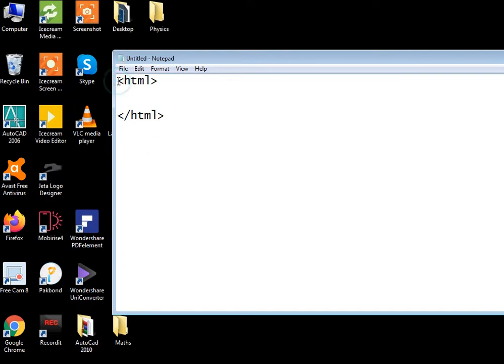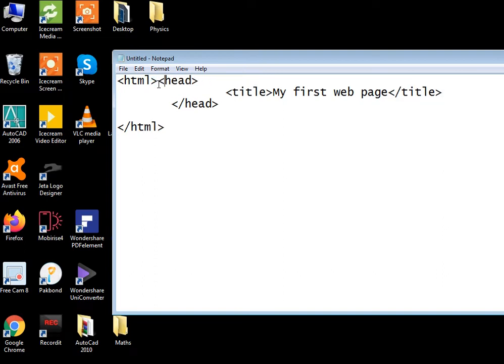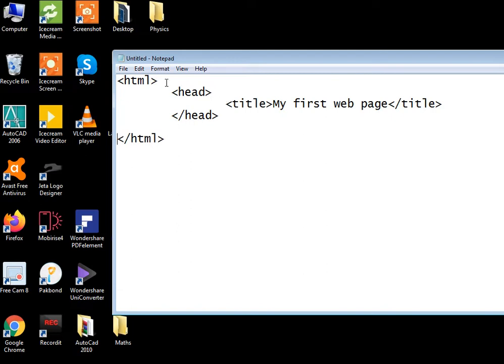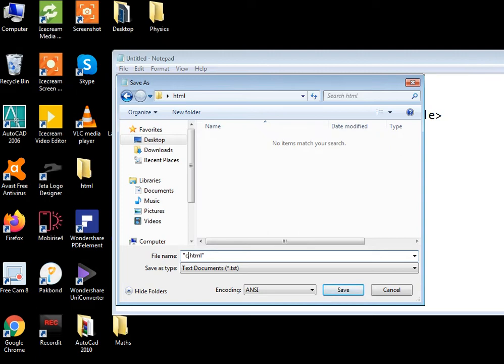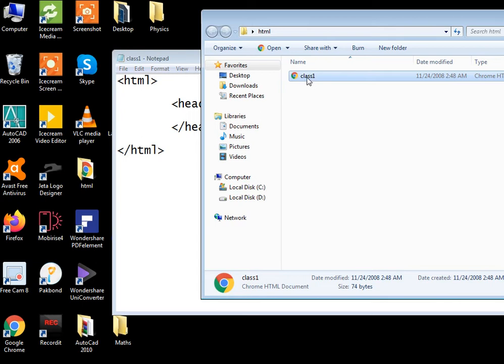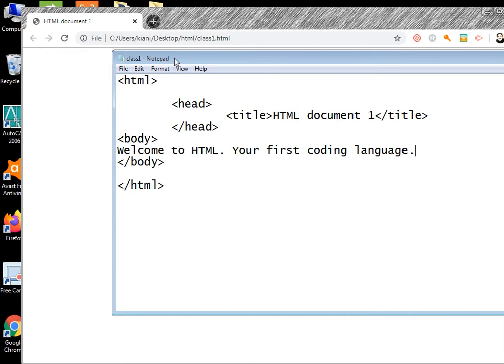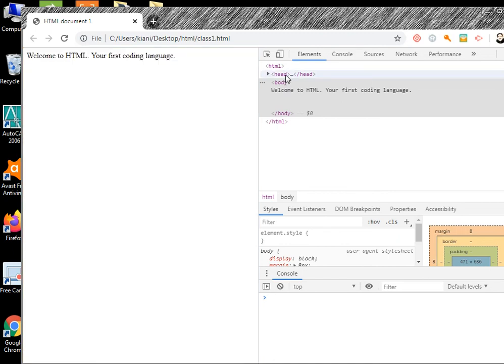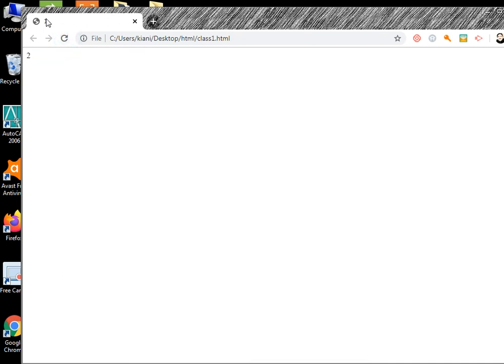For absolute beginners- lab html class 1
This class is for absolute beginners. anyone who wants to start coding using HTML.